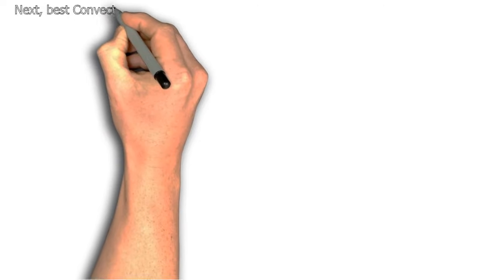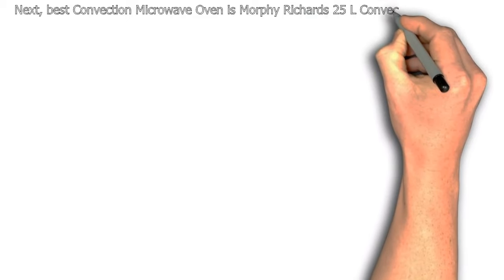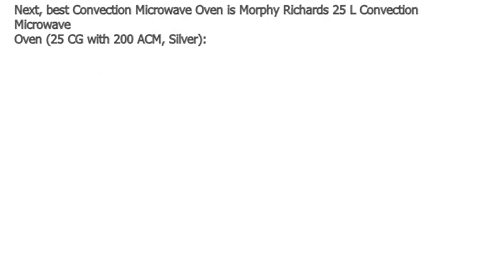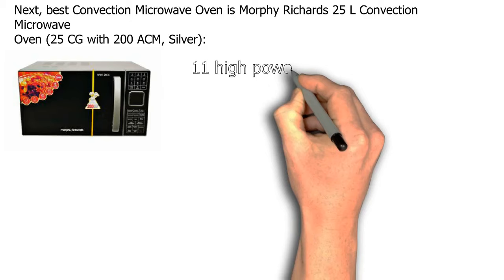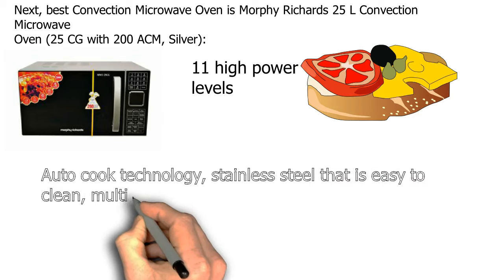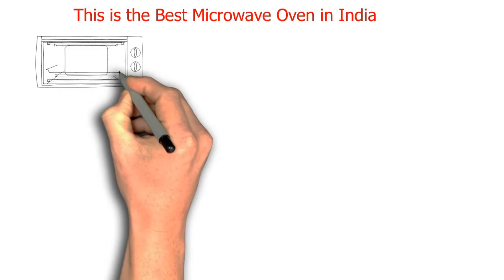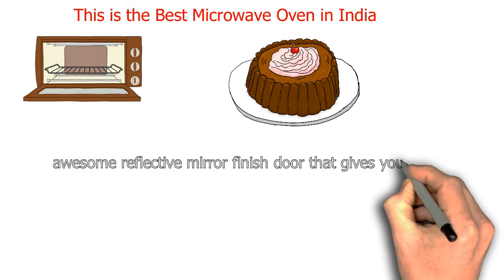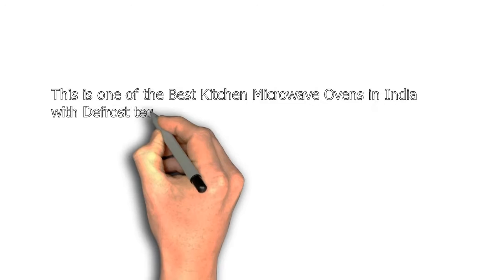Morphy Richards 25 L Convection Microwave Oven Review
Buy or check the price of Morphy Richards 25 L Convection Microwave Oven on Amazon